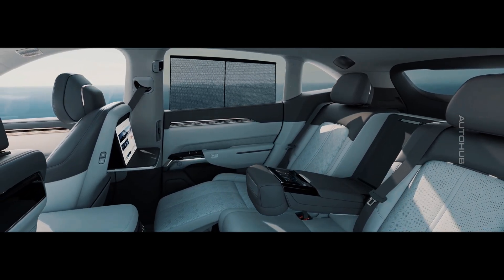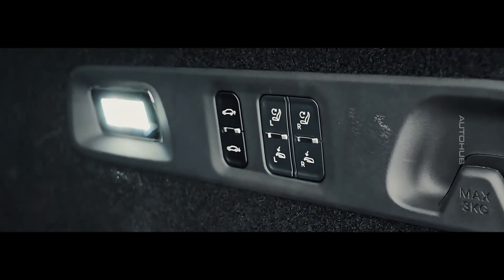Zeekr 7X: The Electric SUV That Can FLOAT and Survive a TRUCK CRASH! 🤯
On September 20th, at the Chengdu Auto Show, Zeekr made headlines with the reveal of its first all-electric crossover — the Zeekr 7X. This impressive vehicle has been rigorously tested, proving its strength, safety, and performance even in extreme conditions. From conquering sand dunes to withstanding crash tests, the Zeekr 7X sets new standards in the electric crossover market. Notable features include its watertight design and an innovative one-button emergency window-breaking system. Available in three configurations, priced between $32,600 and $38,250, the Zeekr 7X offers a maximum range of 780 km. Watch to explore its incredible design, technology, and groundbreaking safety features!